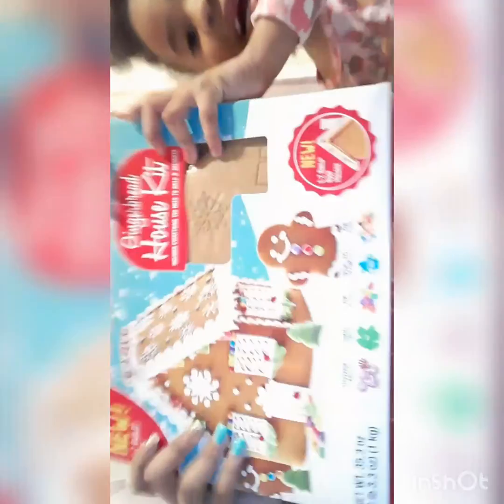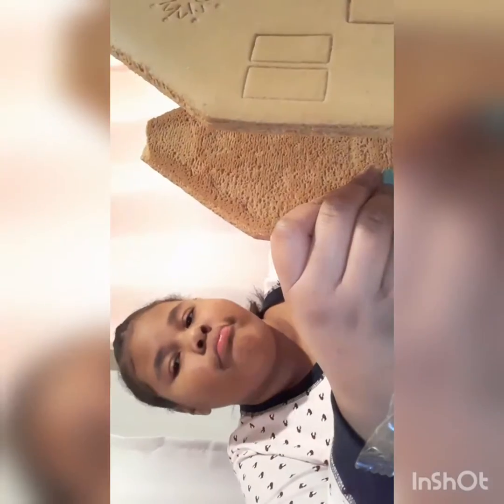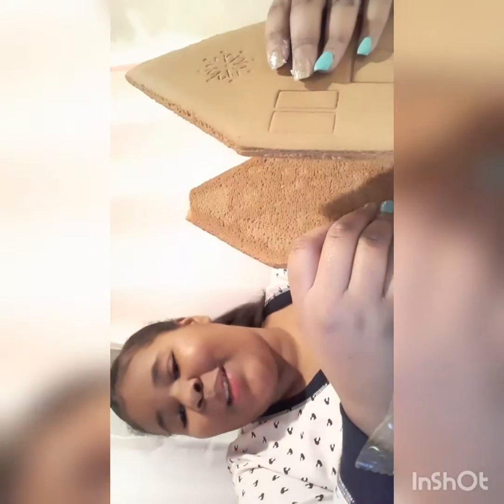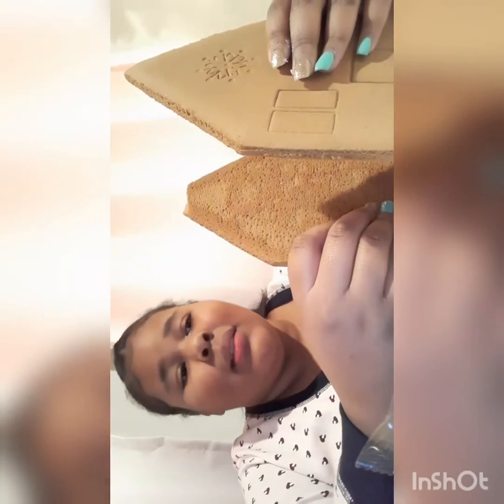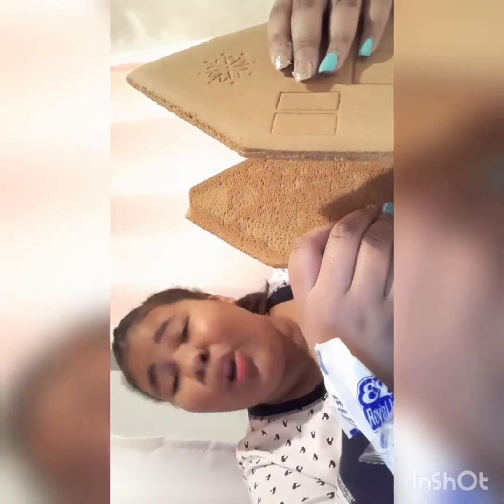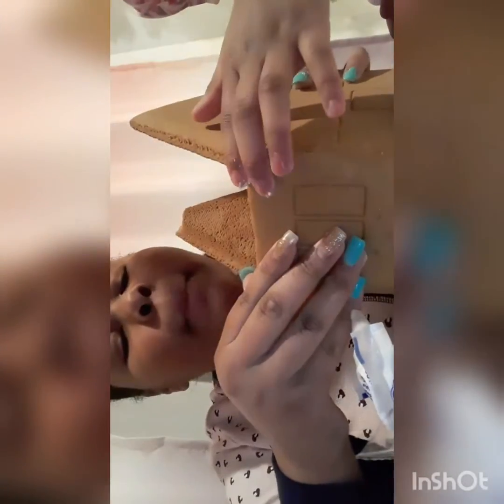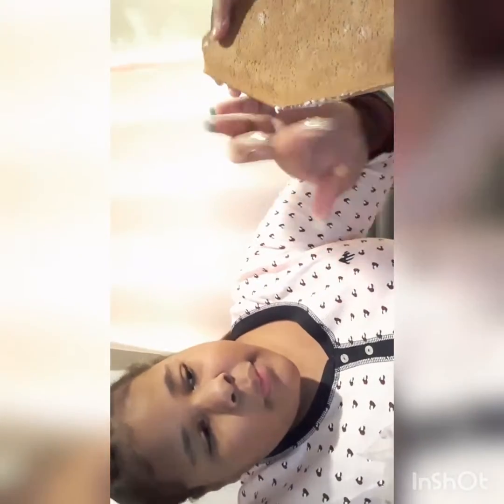Building Gingerbread houses *Epic Fail*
Make sure u like comment and subscribe and I know I'm posting this late but I had to edit it as well but I know I didn't put my an intro in my last video but I forgot so yeah I have an nohr video to edit so I told y'all I was gonna be posting them bangers back to back and I am so stay tuned so y'all well know what my next video well be so love u guys peace 🤞🏼😘🥰✌🏼